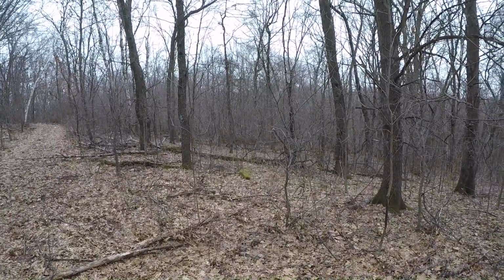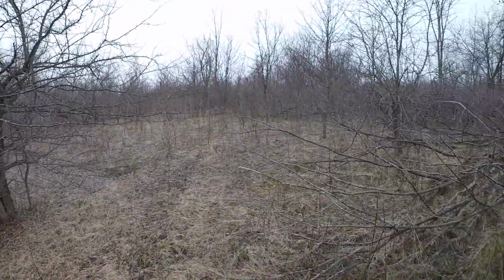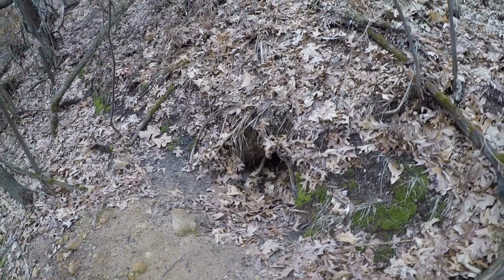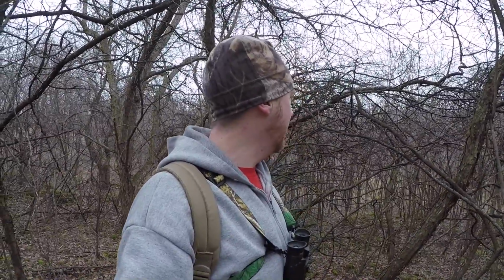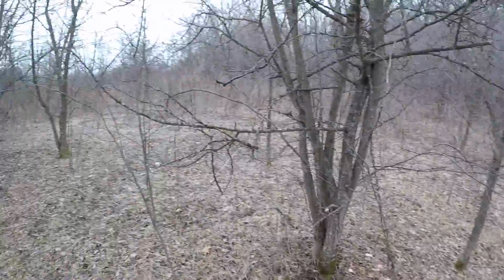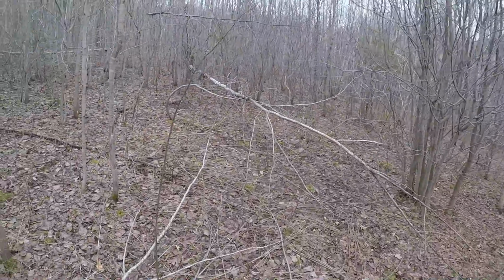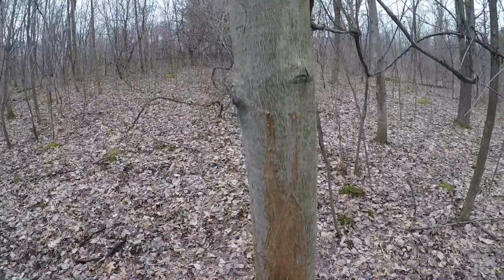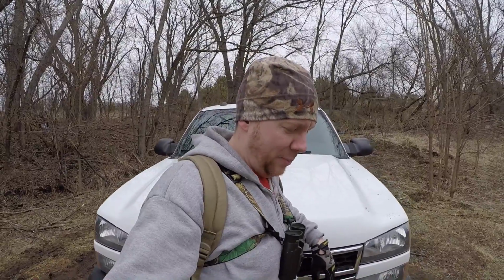Shed Hunting - Walking Miles for Ancient Sheds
Going to a new part of the farm in search of some antlers.  I cover a lot of ground, find some surprises, and end up with some old bone.